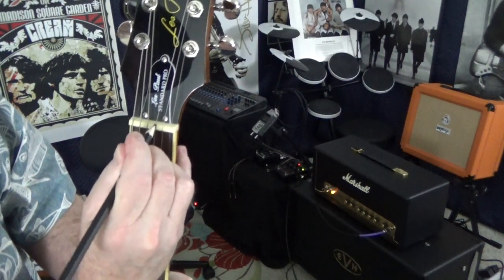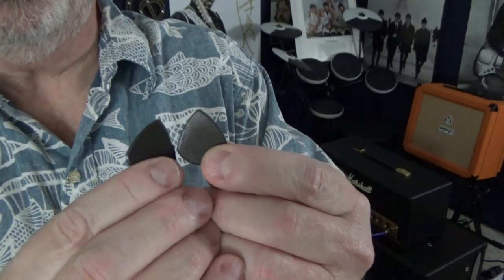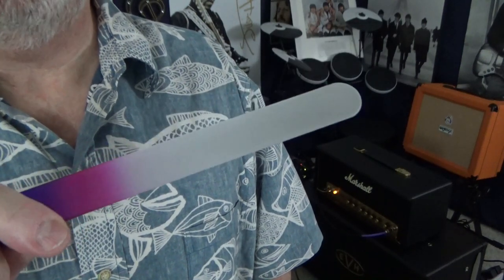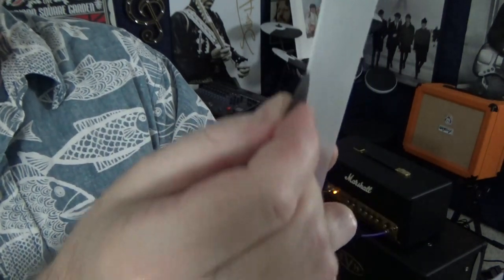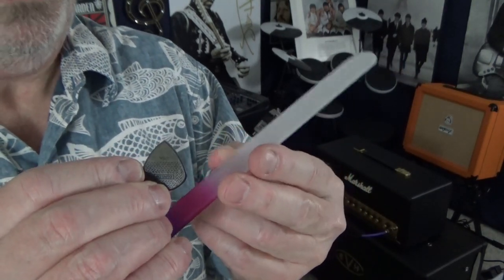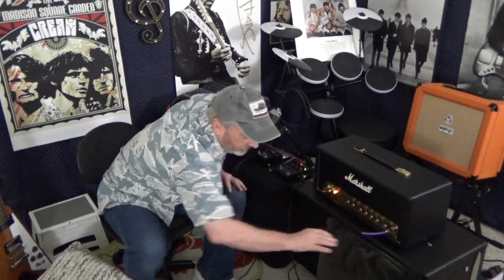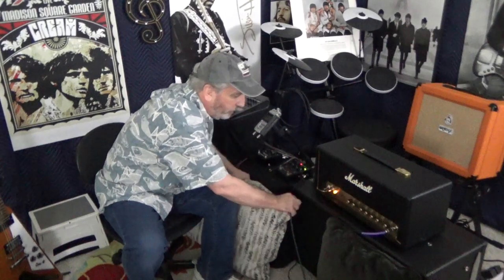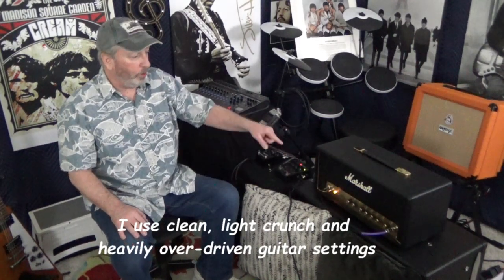Play Guitar | LUBRICATE YOUR NUTS / Breaking In New Speakers & More